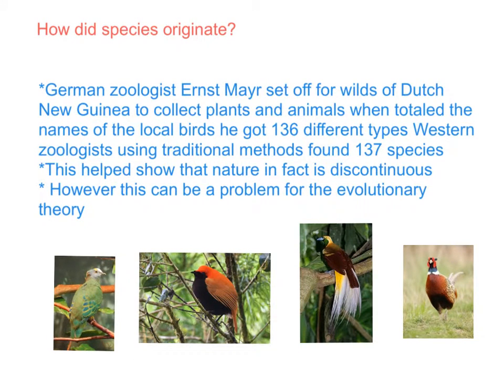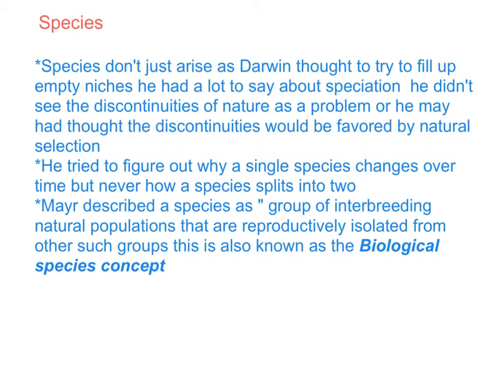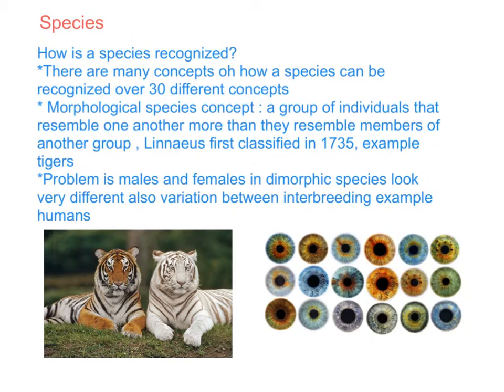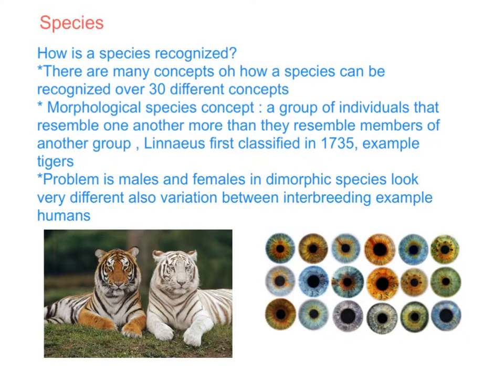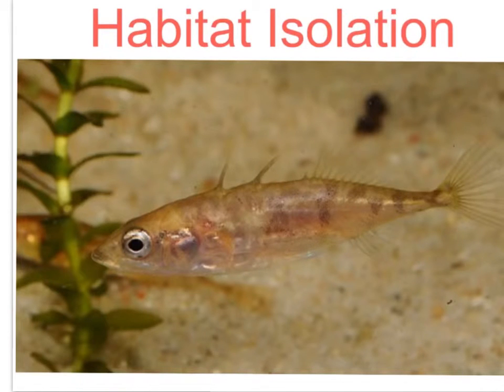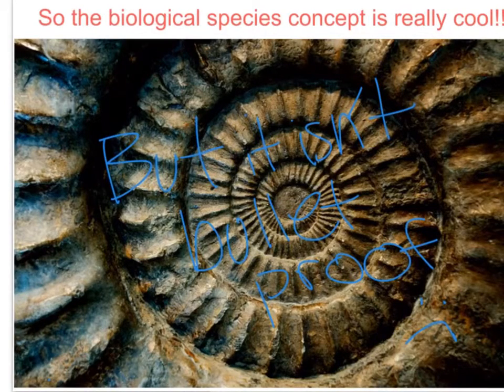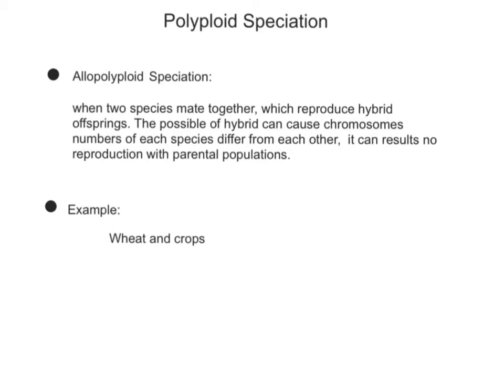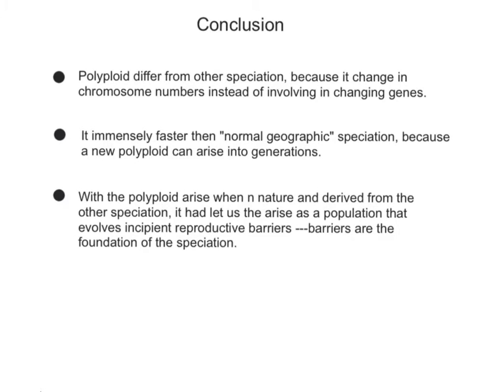Ch 7 Origin of Species